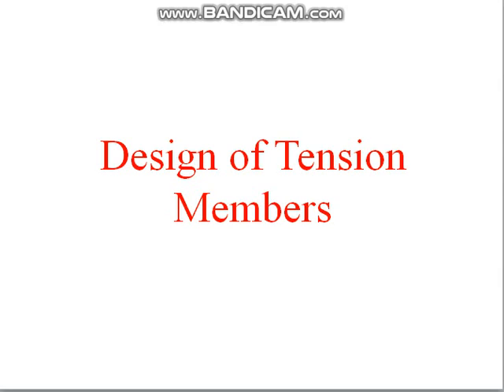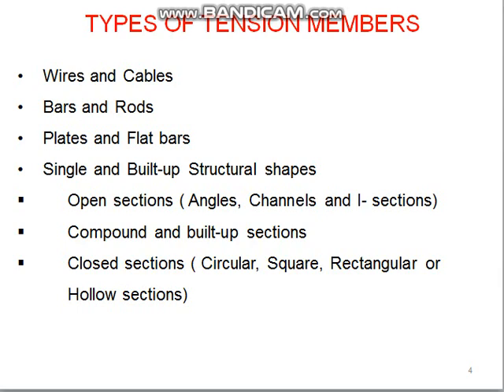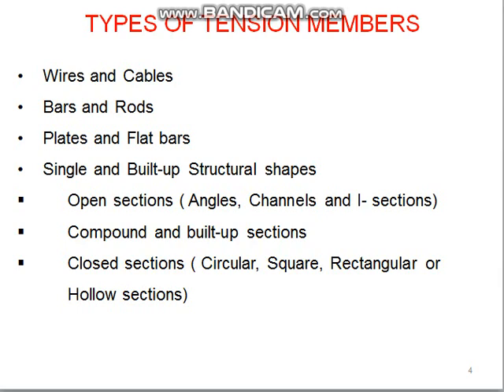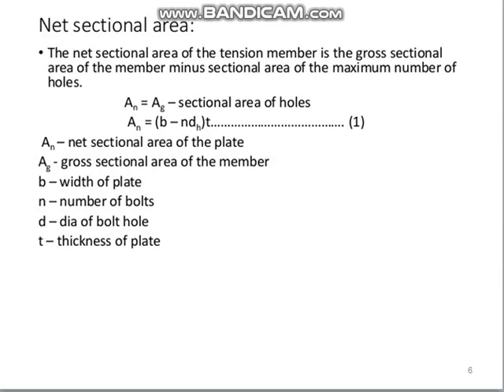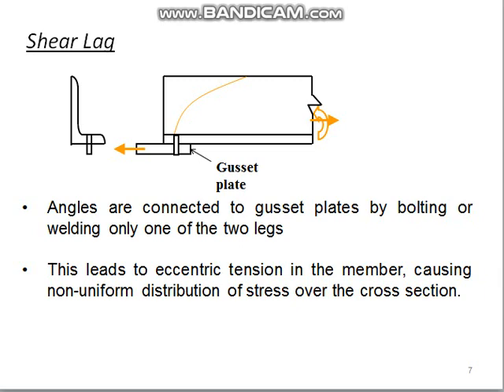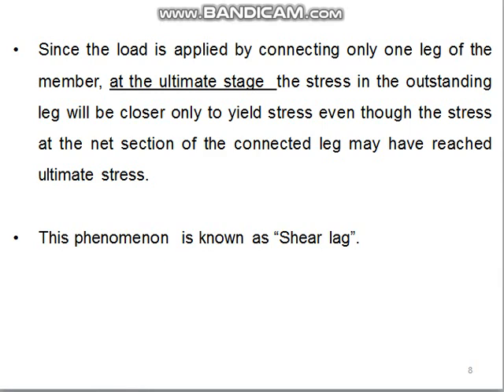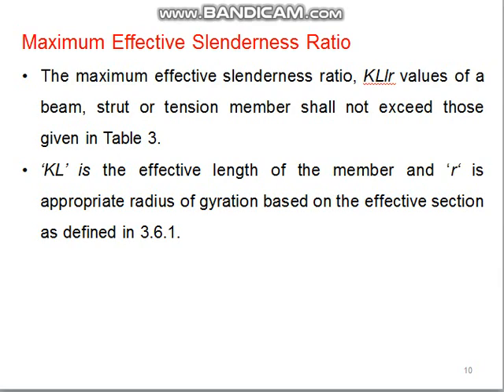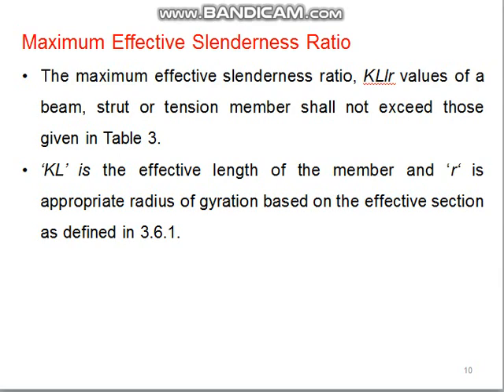Design of Tension Members 1